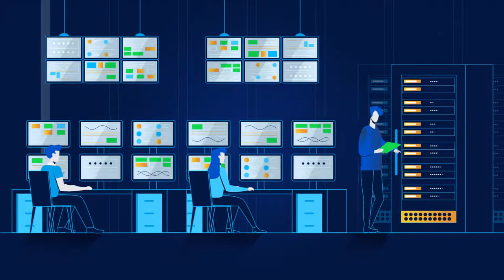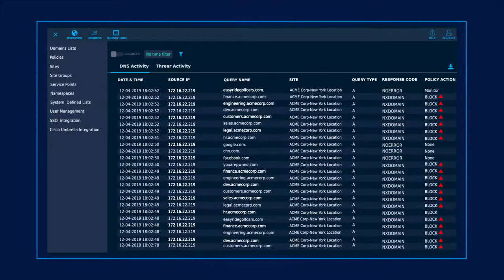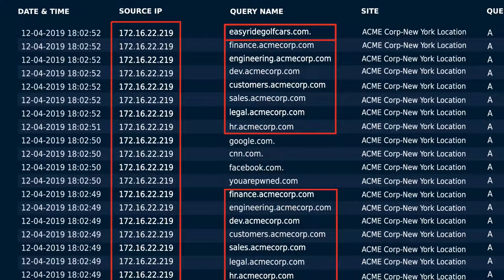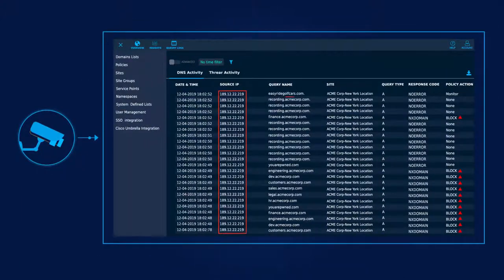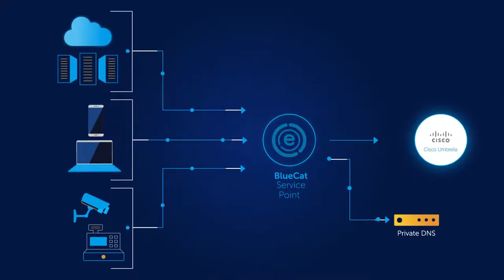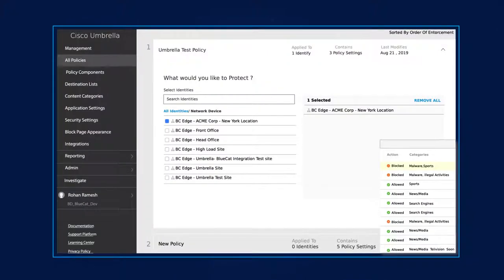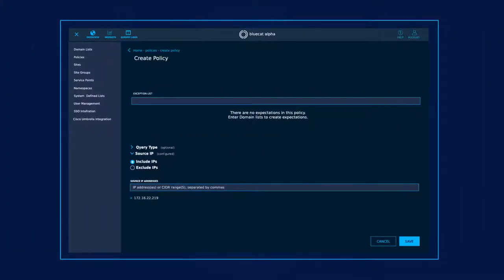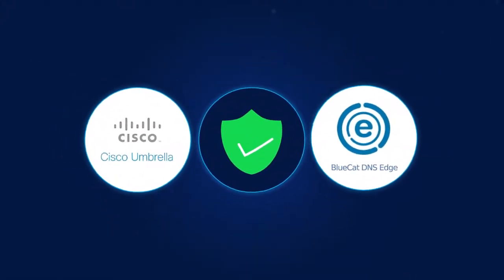Threat Detection, Source IP & East-West Visibility with Cisco Umbrella + BlueCat DNS Edge (Demo)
Deep dive into a user and managed device to learn how the integration between Cisco Umbrella and BlueCat's DNS Edge enables you to detect, investigate, and remediate threats.

Want to learn more? Check this out